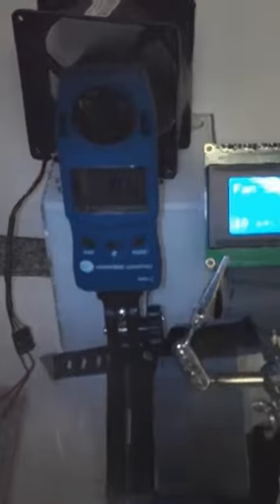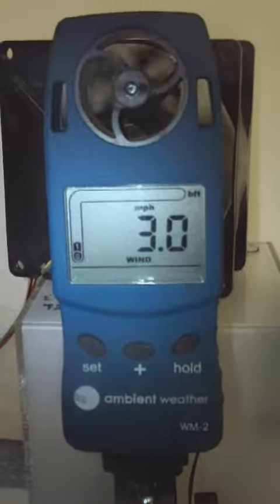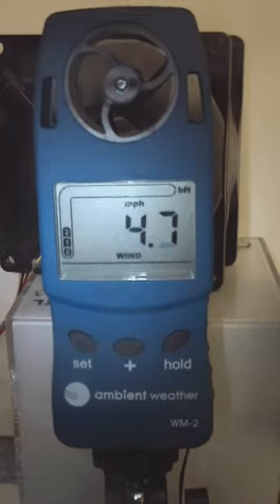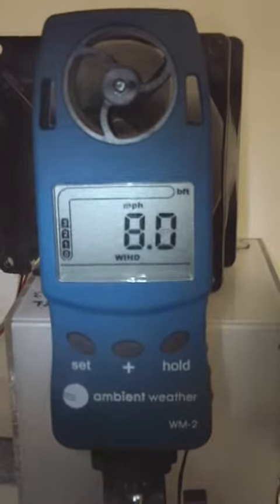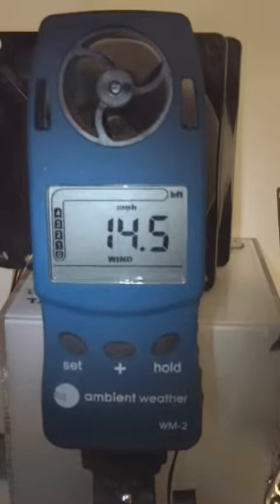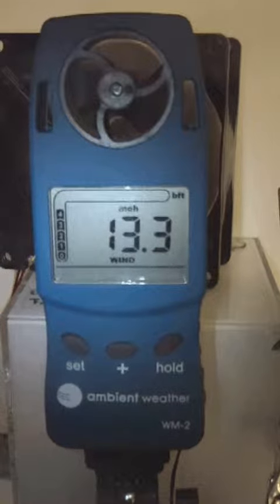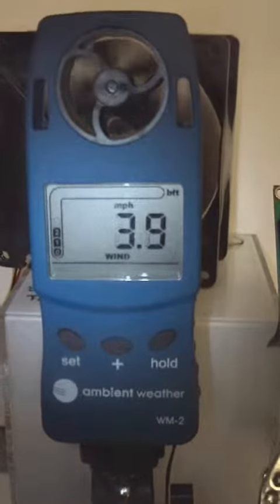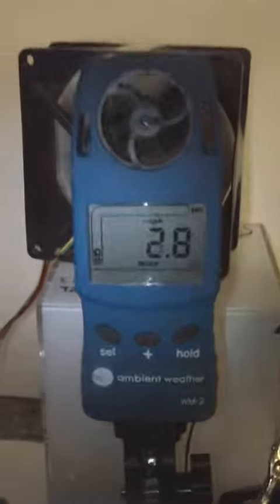Arduino - Speed Control of Brushless DC Motor, Part 2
This video shows the Arduino in action.  The fan has 3 speeds, low, medium and high.  I have attached a wind meter so you can see and hear the changes.

"Part 1" shows the setup.